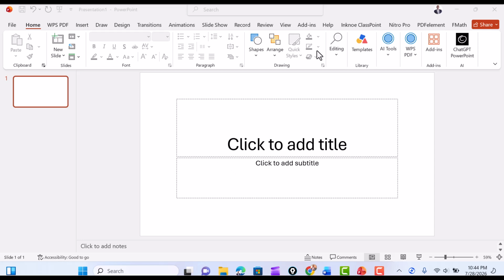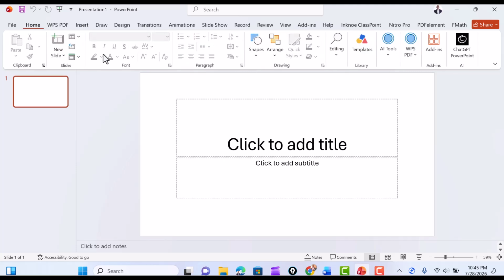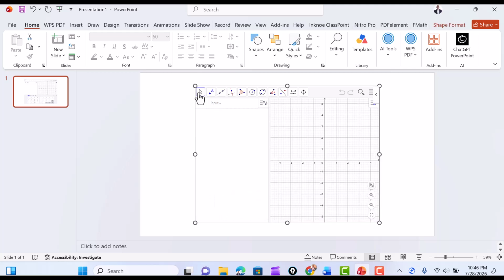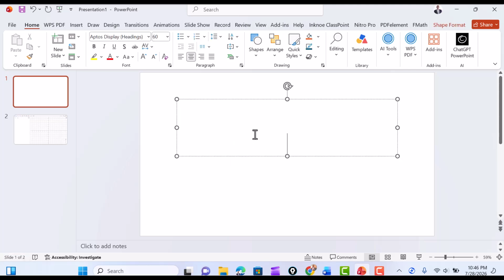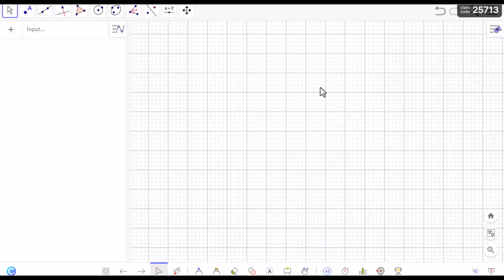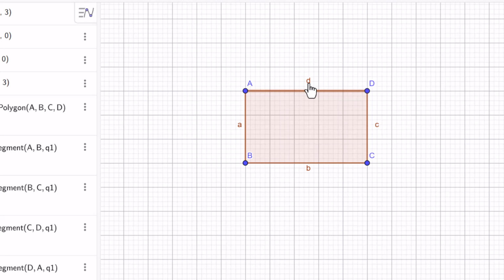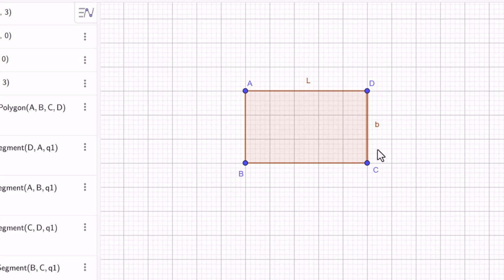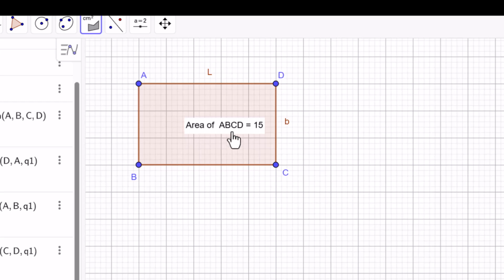How to Integrate GeoGebra into PowerPoint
This video shows how you can integrate GeoGebra into PowerPoint presentation.